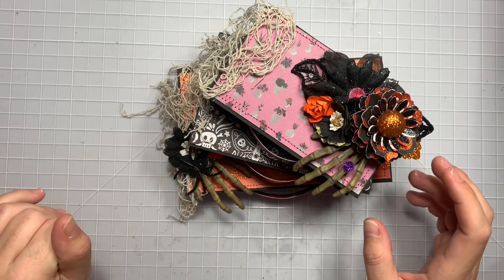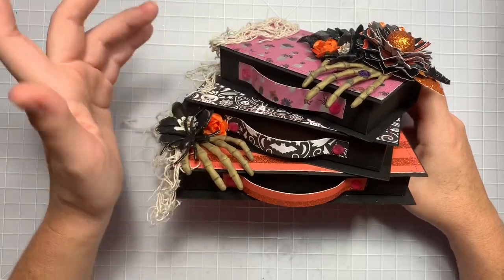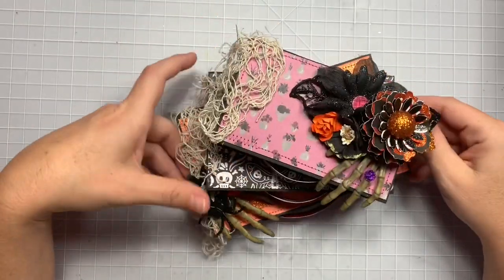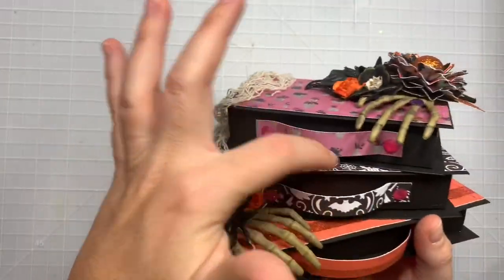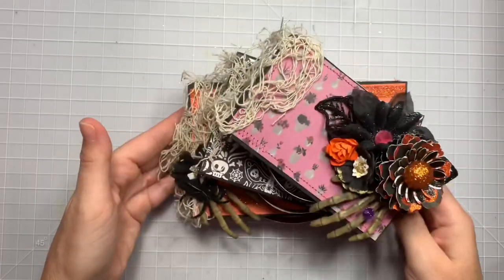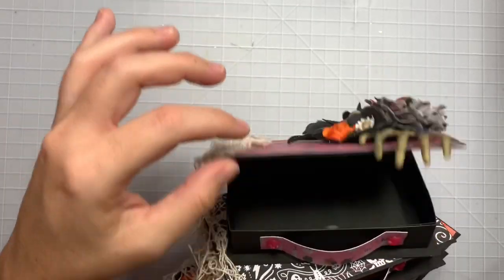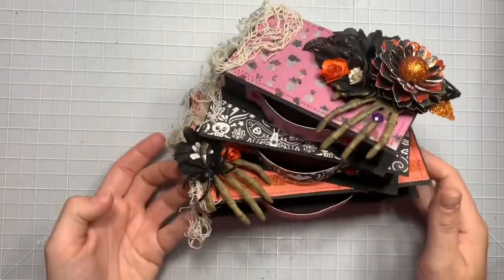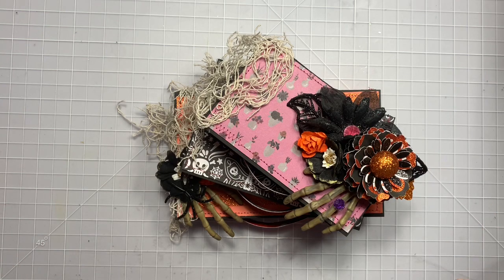Spooky 3D drawers!👻🧡🖤